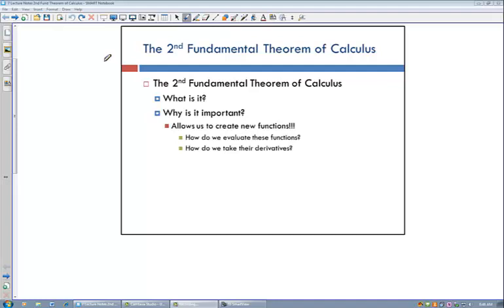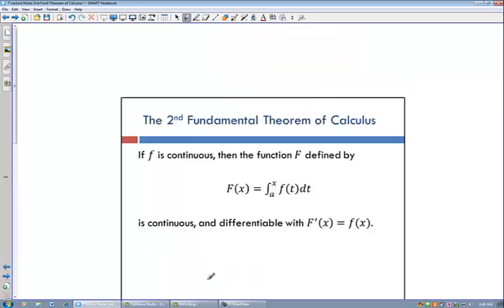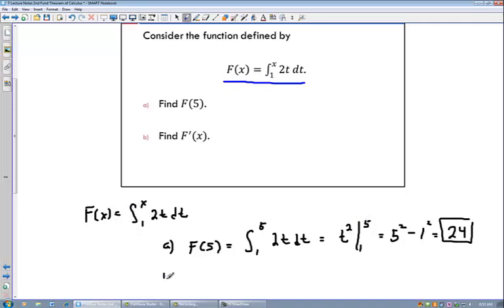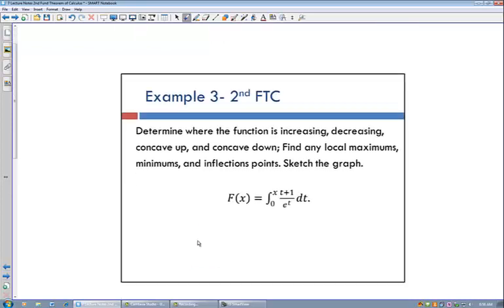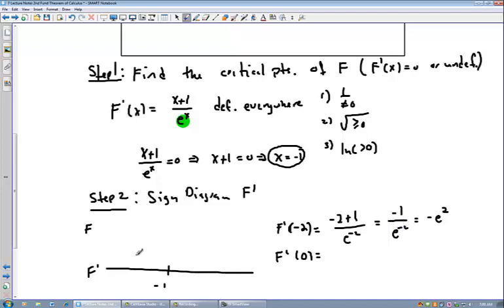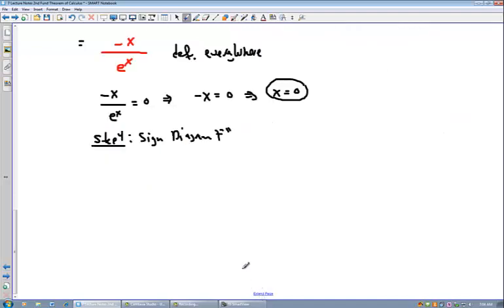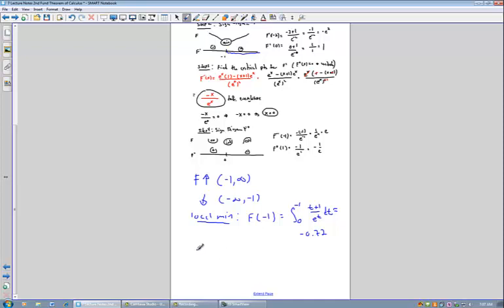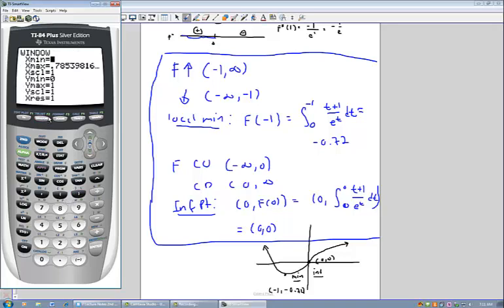4 2nd Fundamental Theorem of Calculus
In this video we discuss the 2nd fundamental theorem of calculus, and how it can be used to create special functions. It concludes with an example of how our knowledge of derivatives and change can be adapted to analyze this "new" type function.